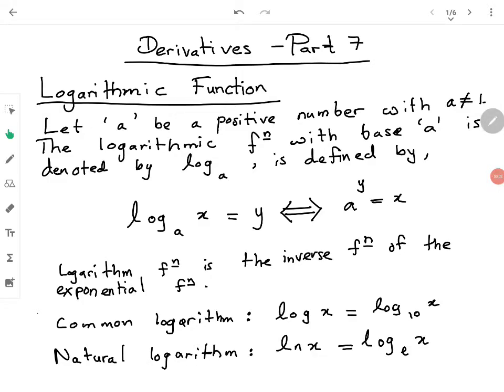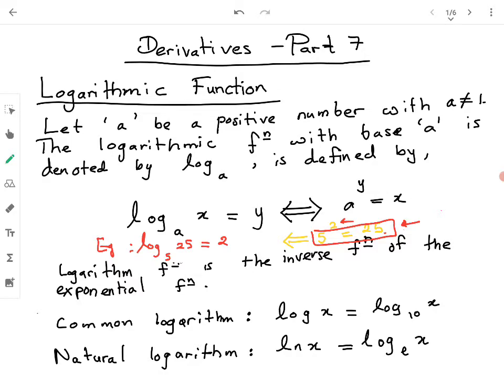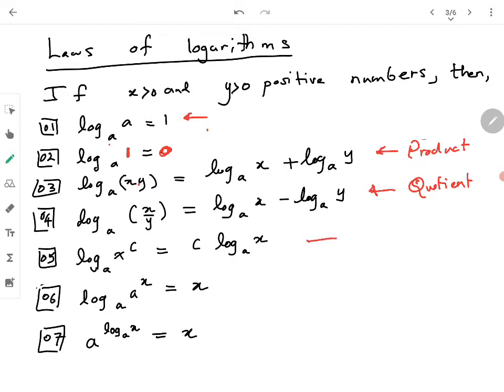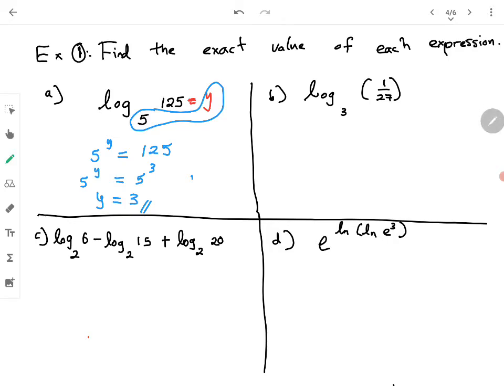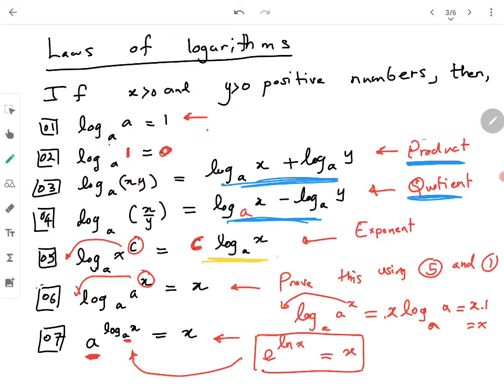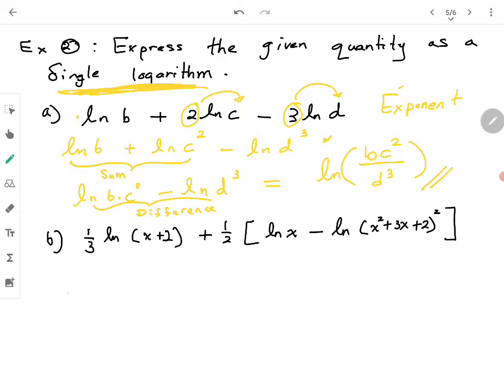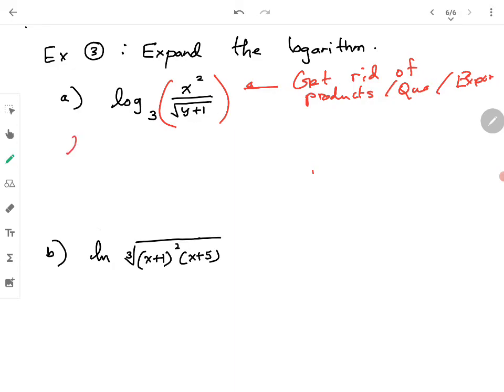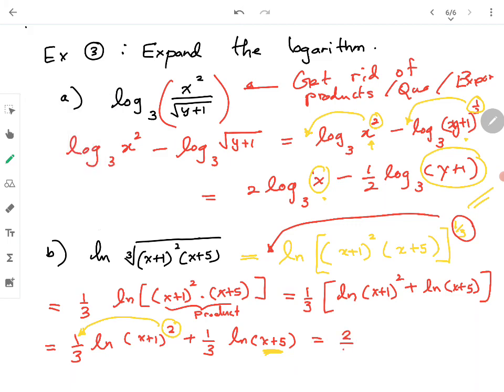Differentiation (Combined Maths) Part 7 - Logarithmic Function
In this lesson, I introduce the logarithmic function  and properties of the log function.